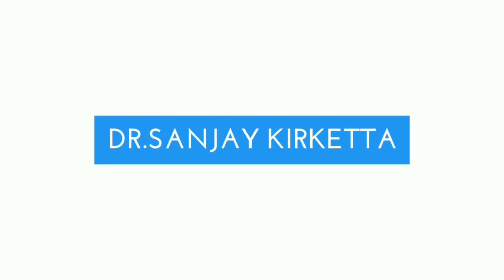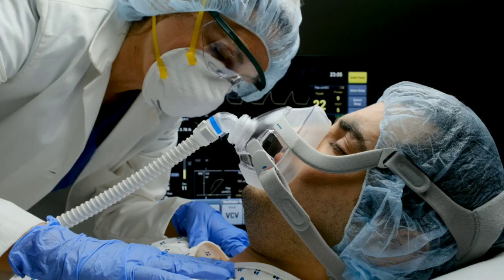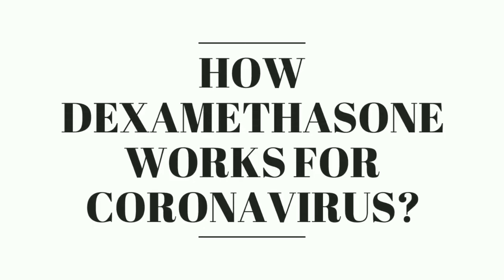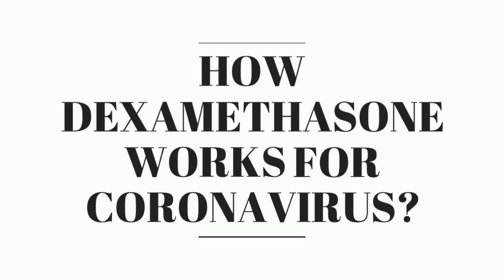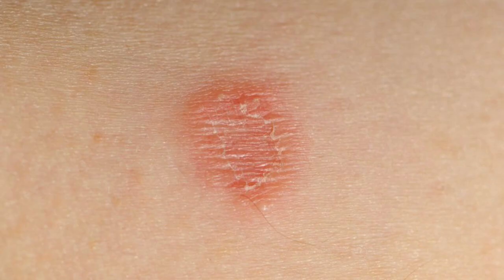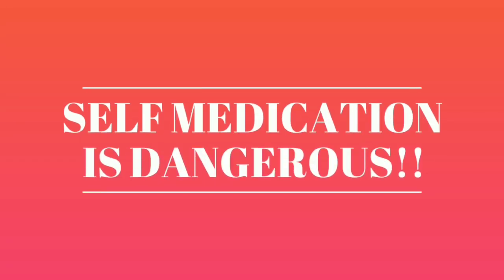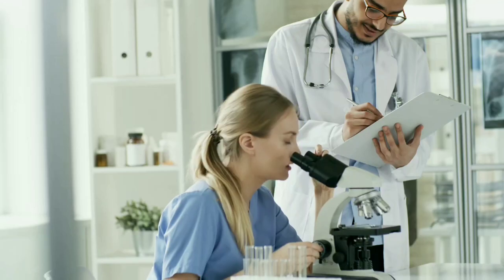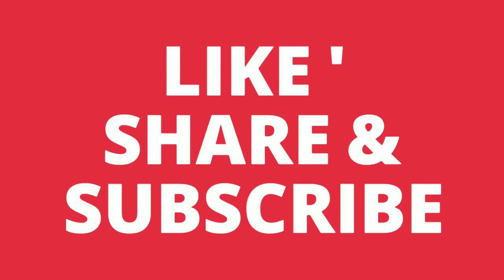What is Dexamethasone |Is dexamethasone the breakthrough drug for Covid-19 |Coronavirus drug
Dexamethasone is a steroid that has been used since the 1960s to reduce inflammation in a range of conditions, including inflammatory disorders and certain cancers.But is it really effective for coronavirus? In this video we are gonna discuss effectiveness of